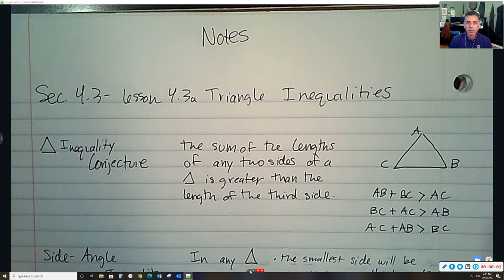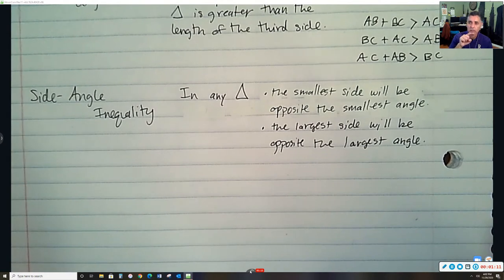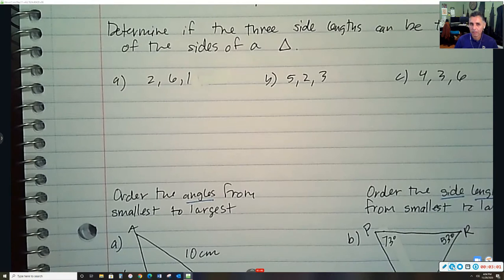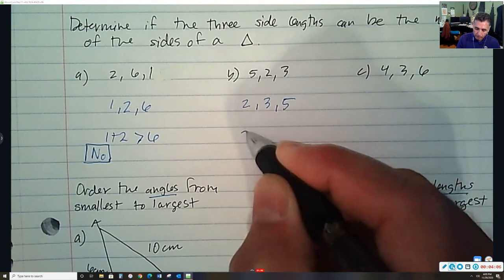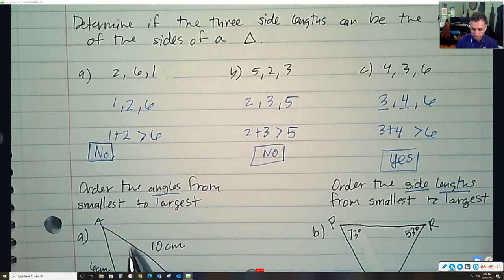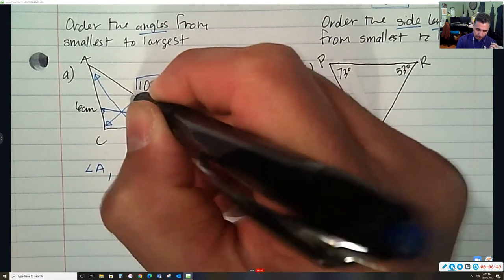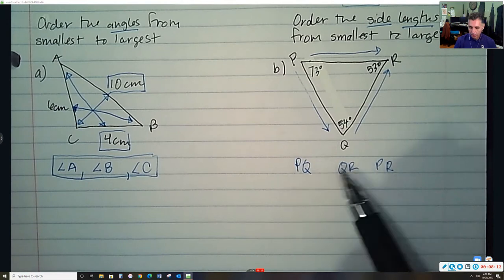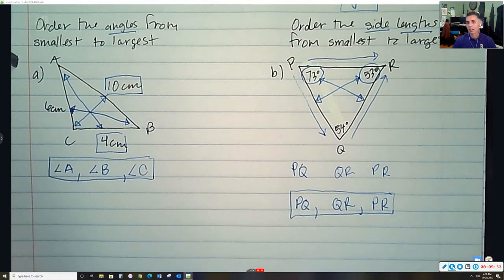NOTES: LT #28 - triangle inequalities